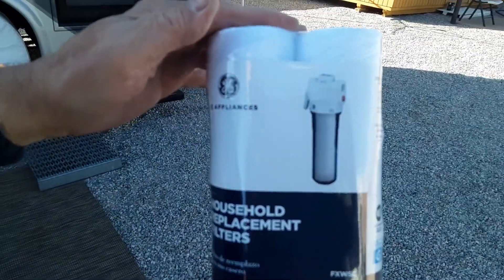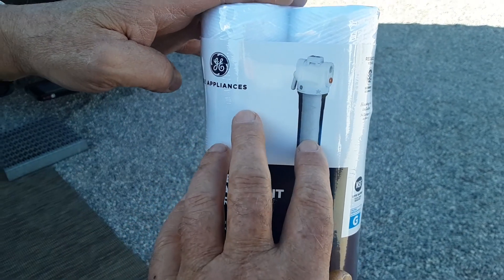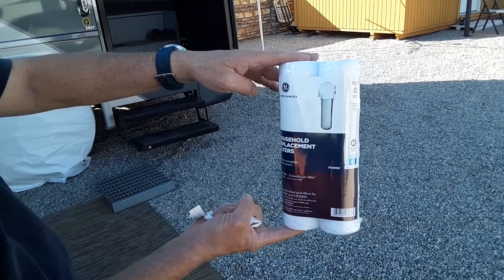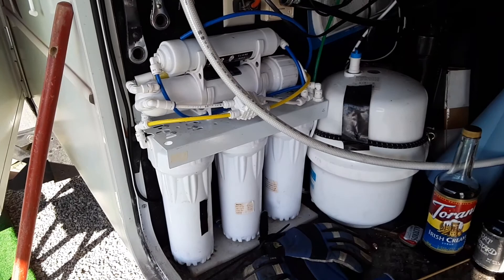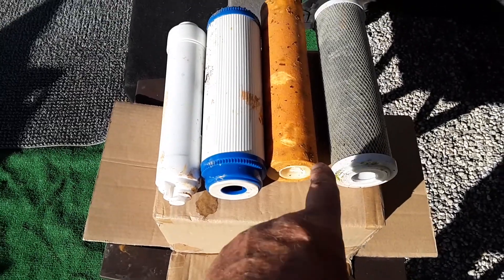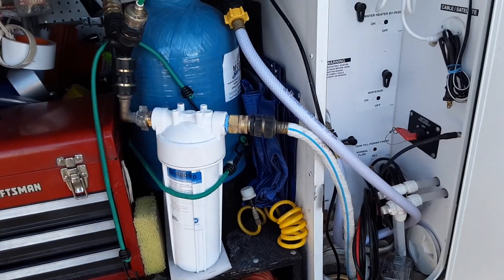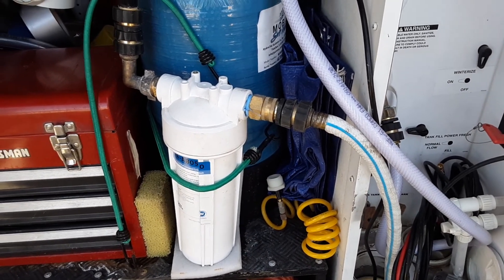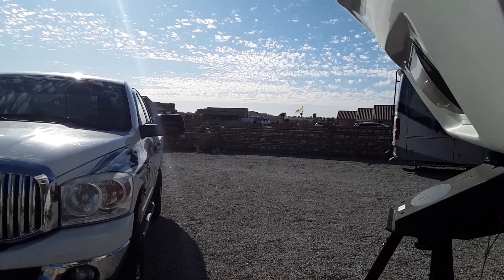RV water filter systems, are they a good thing?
I think you will put a system on your RV once you watch this video.

A special thanks to contributors, Ron F. Philip M. Paul S. Terry I. Charlie B.aka pinevilledogmanblood, Monte, Lee O. Iron Man Larry, Christopher O.  Will M. Jim A. Aka Thunder, Shane O. , Kurtis S. James  S.  James  W.  Bill M. Bruce H.  Jocelyn  H.  Jackie H.  John F .  Marina R. Clint N .  Wallace .  Jack R. MD 168, David W .  Ted Z . Larry B .  Gunner ,  Tim S. and others

If you want to check them out here is a link. I will not be offended if you just pay for one month and watch all the videos. I try to put on a new one each week.

 If you wish to contribute to my channel (G RAThbun), we would appreciate it.
I will also add your name to the list of contributors. If you want me to. Some do some don't.